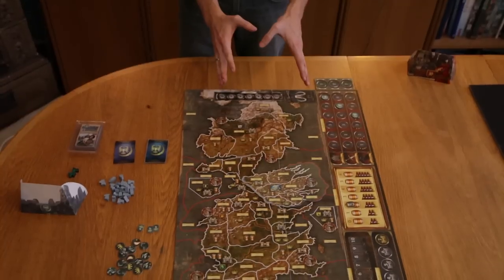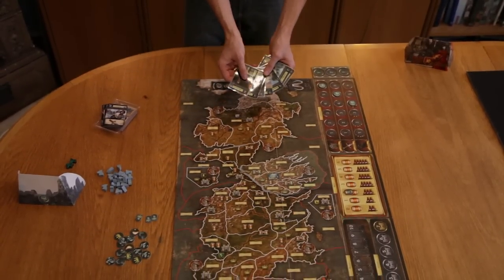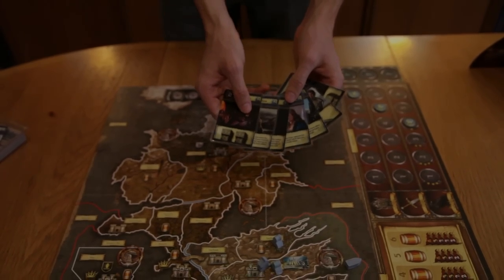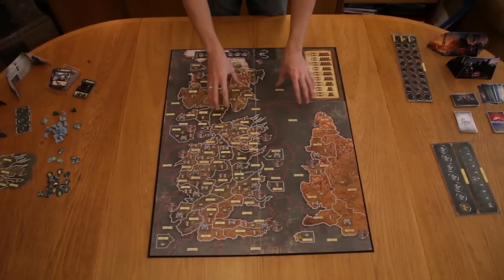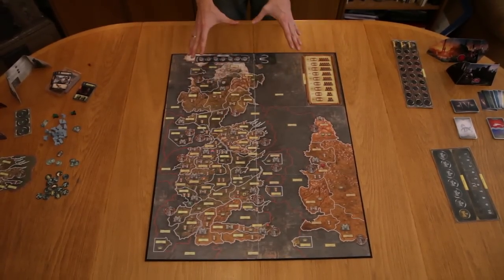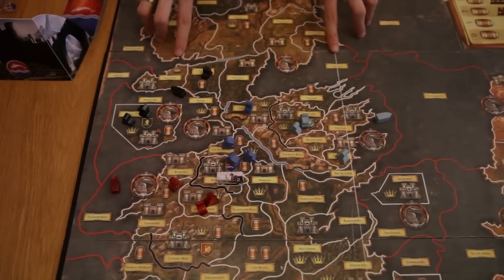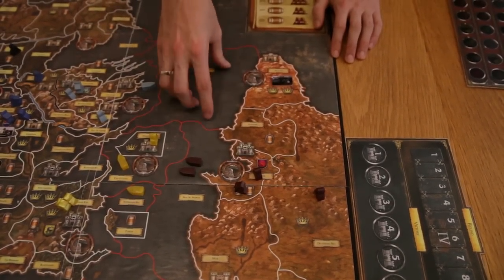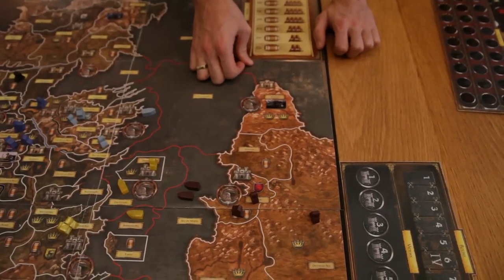Game of Thrones - Board Game - 7 & 8 & 9 Player Expansion [Fan Made]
As huge fans of the GOT - Board Game my brother and i came up with the idea to add a 7 & 8 and 9 player version of the game. And we thought we could share it with our friends and all you people who are interested.

Here are the guys from where we got some ideas for the Housecards, thank you Victor Kostin. (Keep in mind we didnt use his cards 1:1 since we made a vew balancing tweaks as our map is different)

[Download] Per Request i made the Map and the tokens, Screens and alot of other things available: